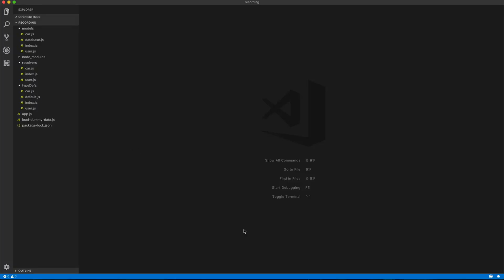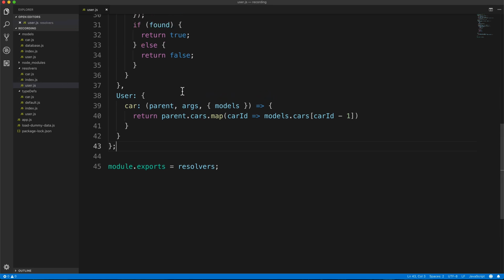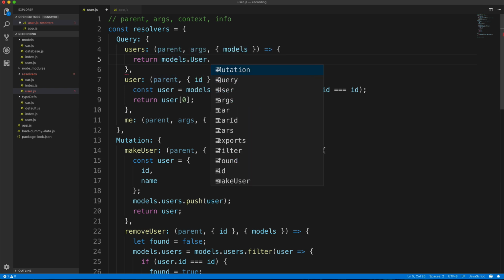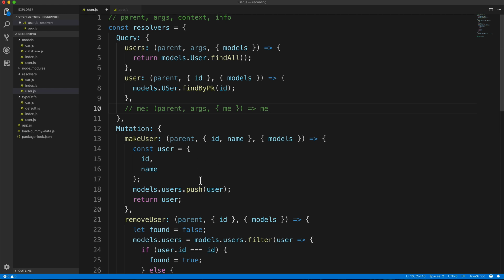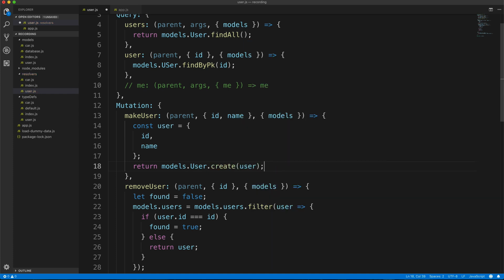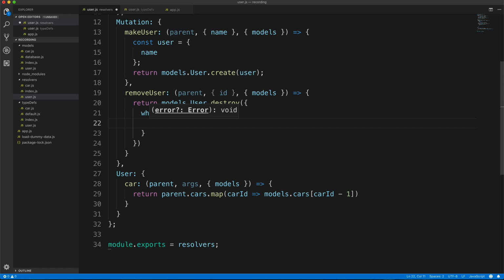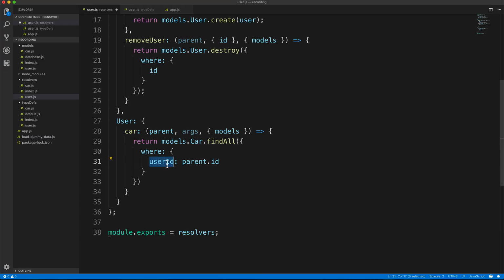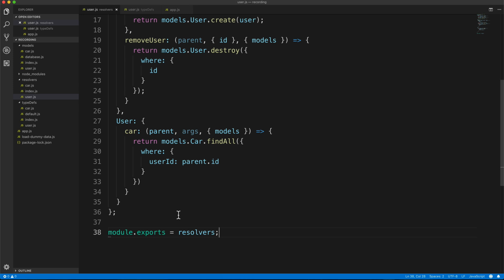17Updating GraphQL Resolvers to use the Database